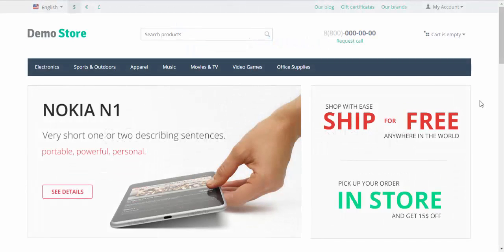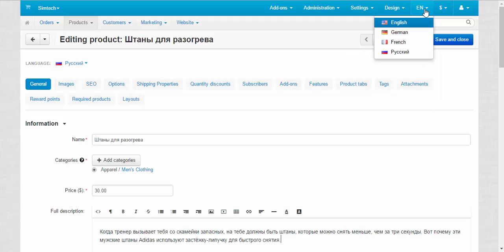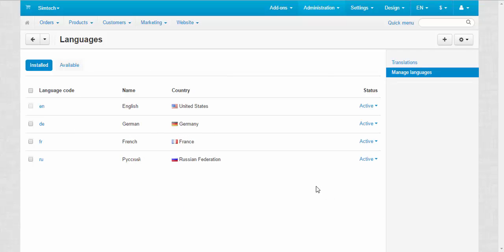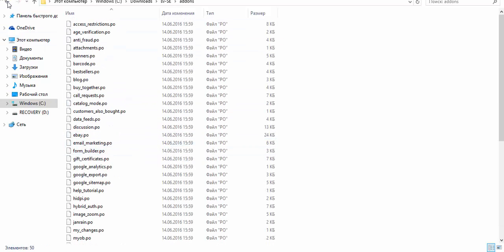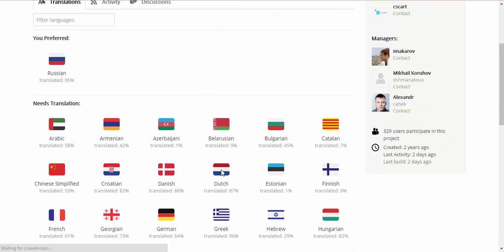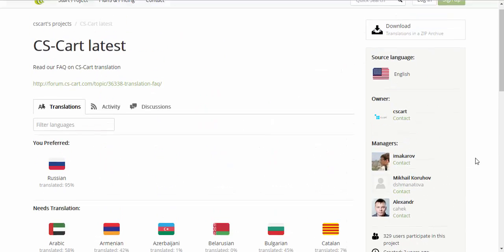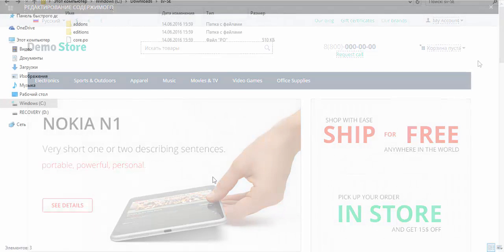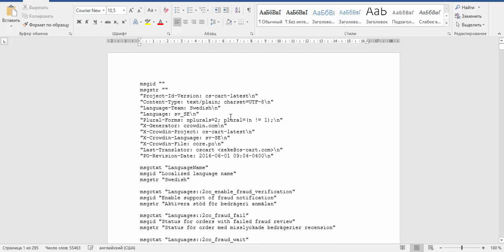CS-Cart Tutorials. Online Shop Content - Languages & Translations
In this CS-Cart ecommerce software video we explain how to add new languages to your online store and manage translations.